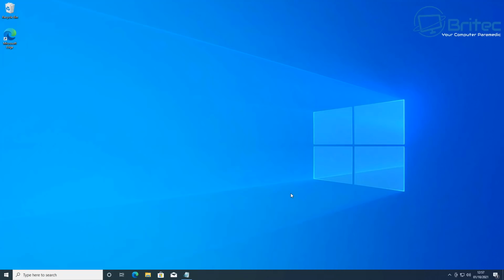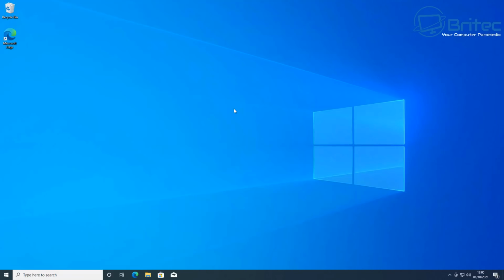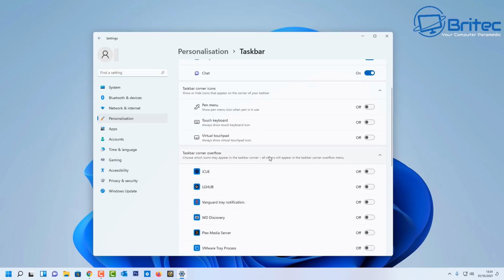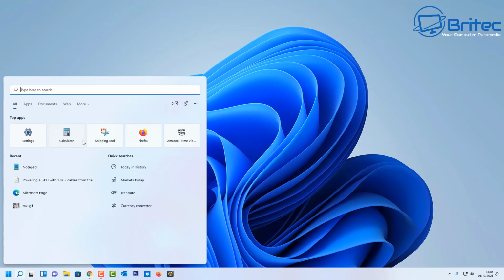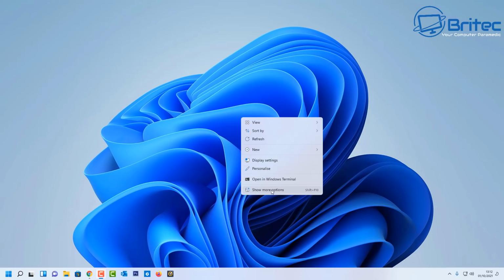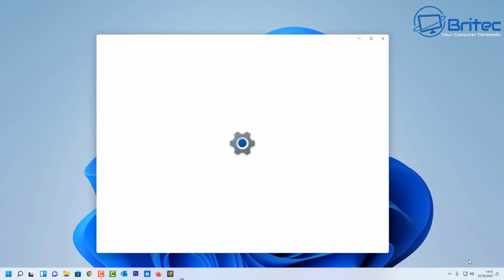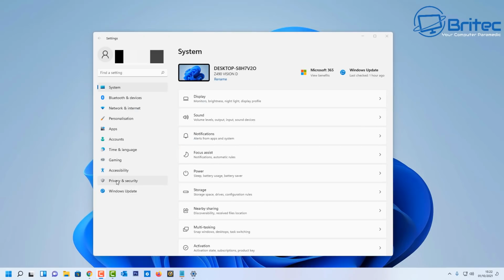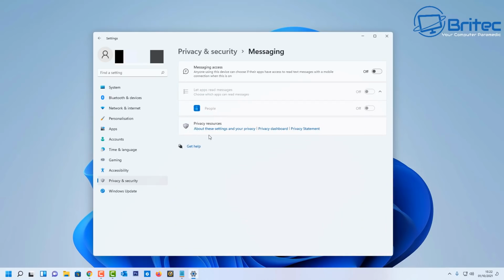Why People Are Mad About Windows 11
Why People Are Mad About Windows 11. Today we talk about some of the things I dislike about windows 11. Let me know what you guys dislike in comments.